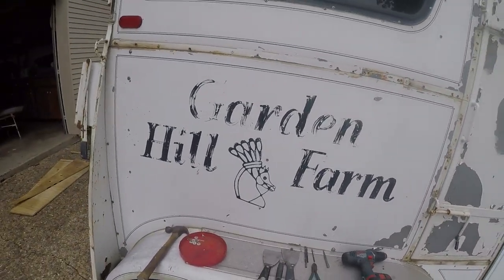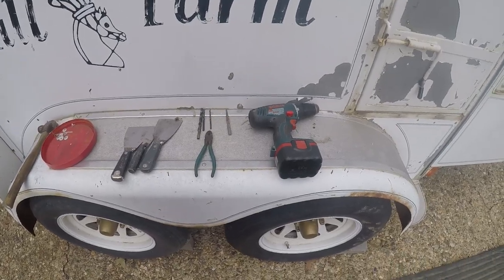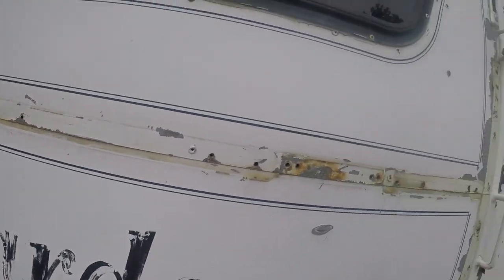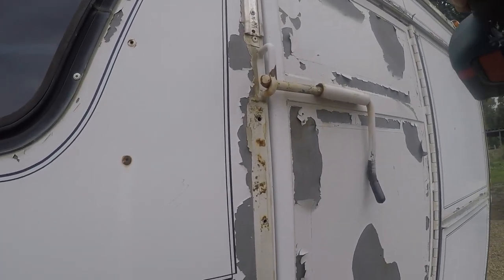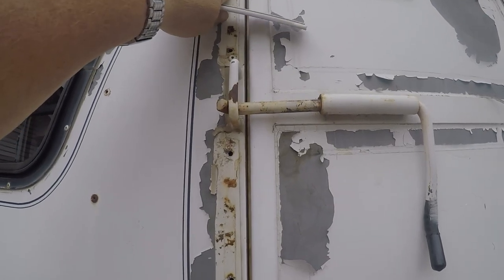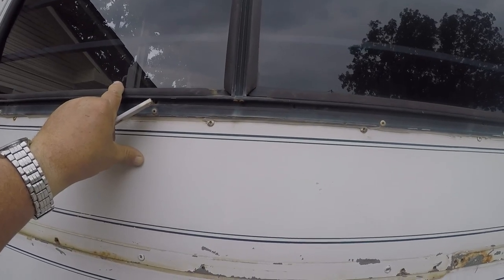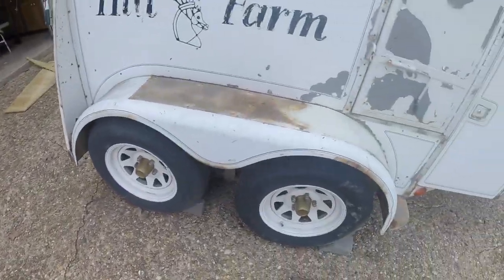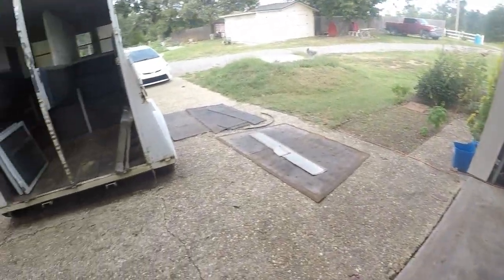PART 4 HORSE TRAILER REBUILD – REMOVING TRIM AND WINDOWS – RAMP PAINT STATUS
I plan to use a chemical stripper (Clean Strip or Rust Oleum Aircraft Paint Remover) to remove all the paint.  This method requires all the exterior items attached to the skin to be removed; trim, drip rails, metal guards, and windows.